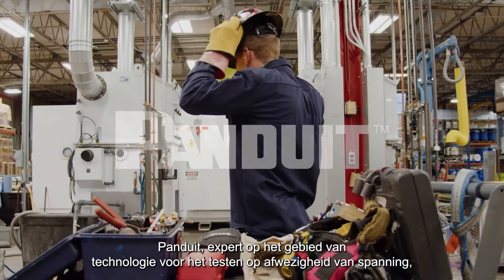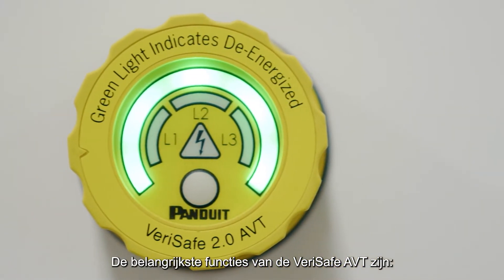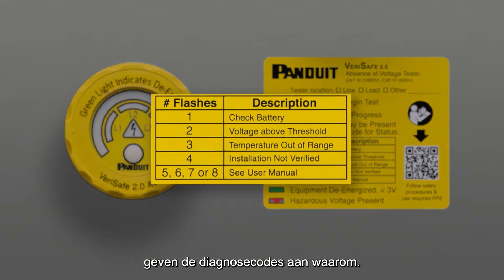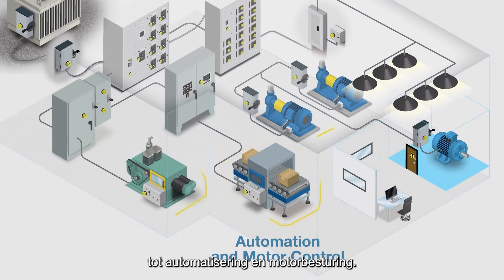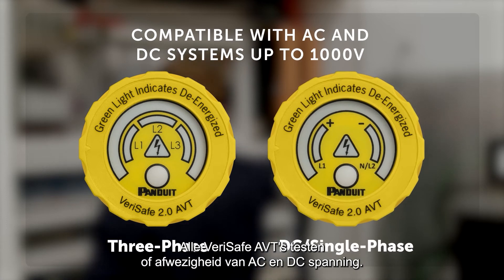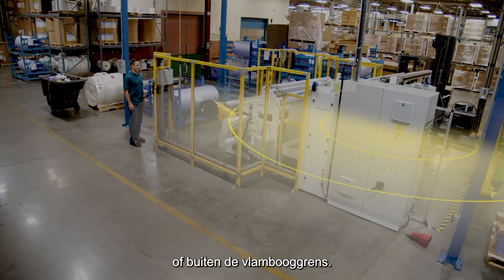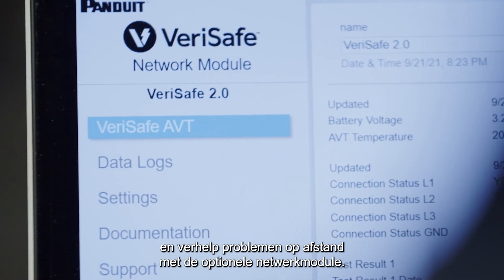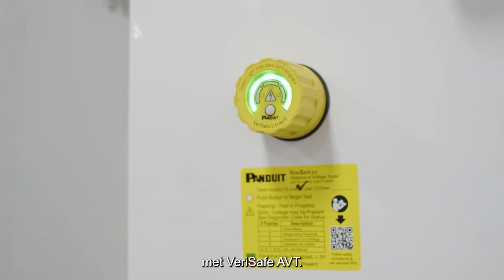Panduit VeriSafe™ 2.0 Absence of Voltage Tester - Dutch Subtitles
VeriSafe™ 2.0 Absence of Voltage Tester can now be used in even more locations throughout your industrial or commercial facilities.  Use AVTs anywhere your employees need to test for absence of voltage.